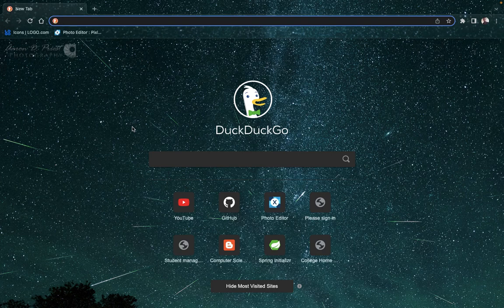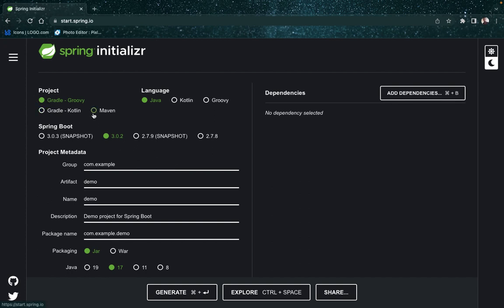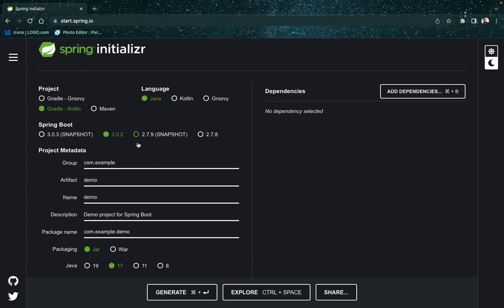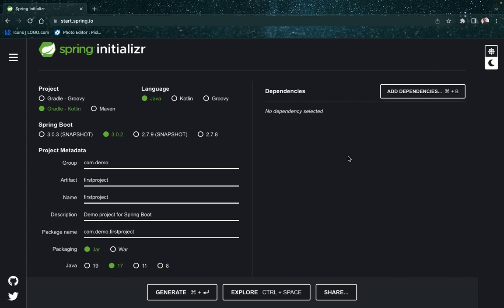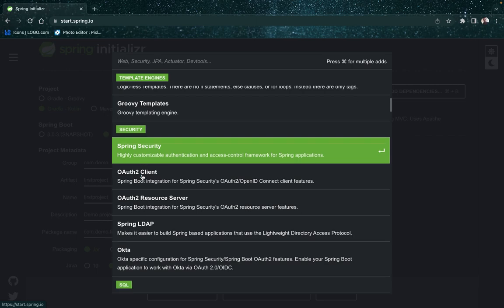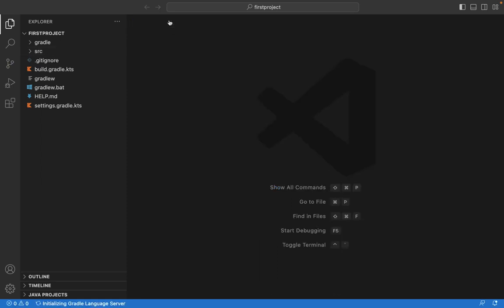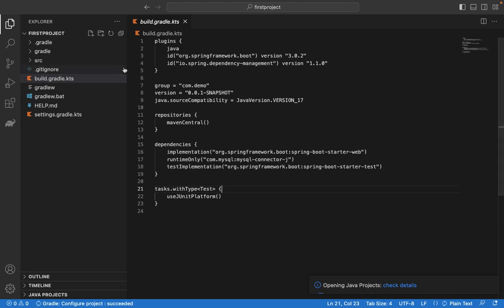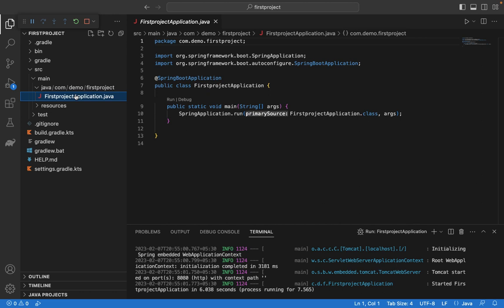Generate Spring boot project from Scratch | How to generate spring project from Scratch...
Here we learn how to generate spring boot project from bootstrap